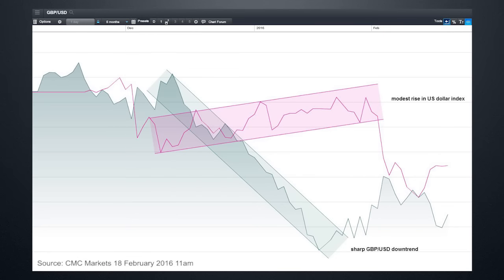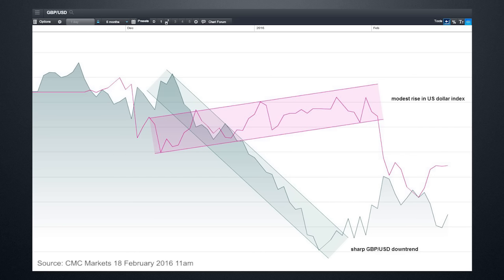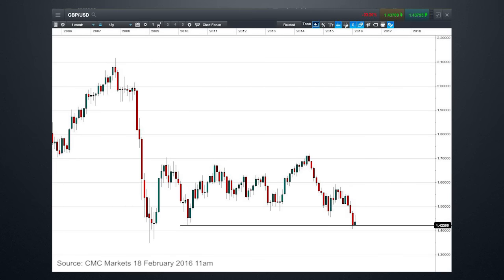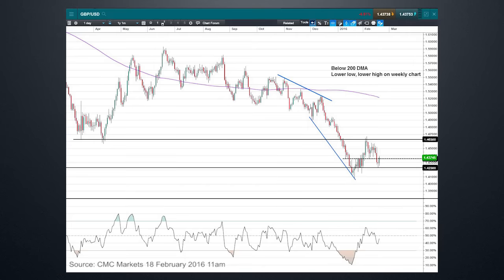How will Brexit affect the pound and GBP/USD?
Market Analyst, Jasper Lawler looks at the possible effects of PM David Cameron’s Brexit negotiations in Europe as well as US interest rate expectations on the British pound and uses technical analysis to look at the chart of GBP/USD.